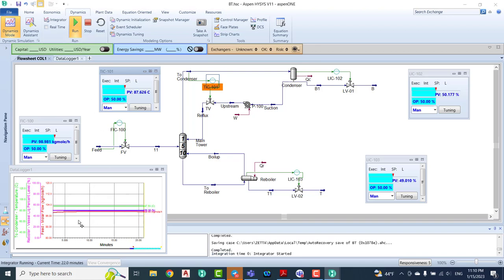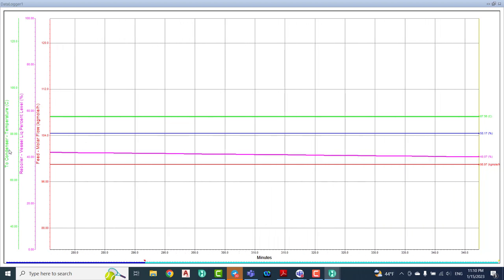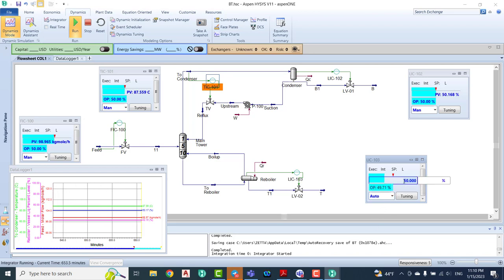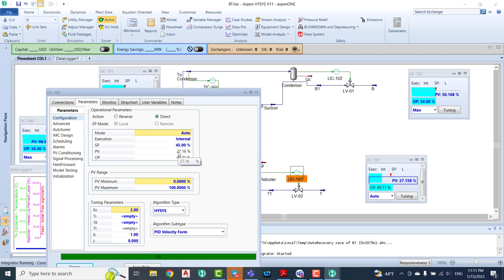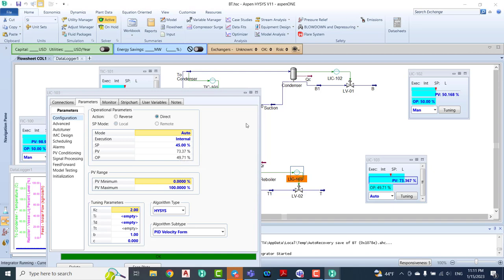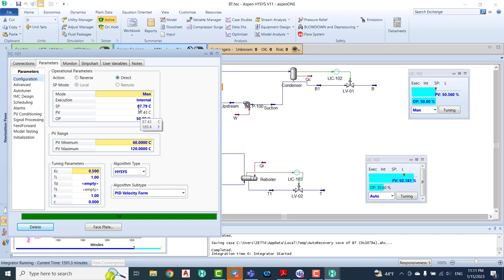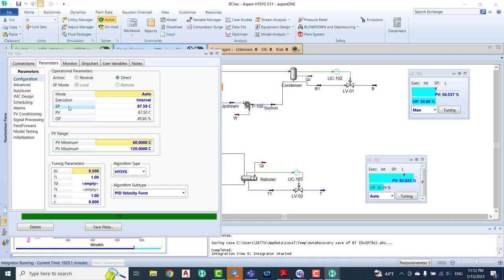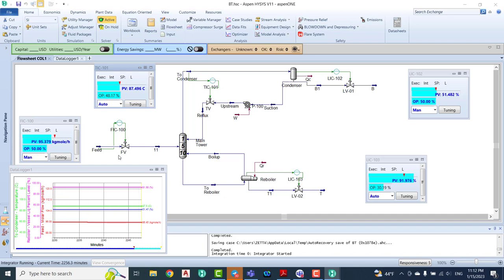Hysys Dynamic Model with Karwan (Distillation Tower Control by Hysys)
سڵاوتان لێبێت ئەندازیار و هاوڕێیان و بەژداربوانی خۆشەویست
نایابترین کۆرسی فێربوونی کارپێکەری ژووری کۆنترۆڵ ئێستا لەبەردەستدایە

لەئێستاداو لەکوردستاندا بەدیاریکراوی لەهەرسێ پارێزگای وەکو هەولێرو
سلێمانی و دهۆک دا هەلو دەرفەتی ئیشکردنی تایبەت هەیە بۆئەکەسانەی کە شارەزان لە بەڕێوبردنی ژووری کۆرنترۆڵکردندا لەبواری نەوت و غازدا
کەشوێنەکانیش بریتین لەهەریەکە لە

1- Crude Oil Production ( EPF and CPF)
2- Refinery (Distillation, Vacuum , Gasoline)
3- Natural Gas Processing (Natural Gas and LPG)

تێکڕای ئەوشوێننانەی باسم کرد بەبەردەوامی هەلی کارکردن بۆ ئەوکەسانەی شارازااییان لە بەڕێوبردنی ژووری کۆنتڕۆڵ هەیە بڵاودەنکەنەوە بۆیە لەئێستاداو بەبێ دوودڵی دەتوانی ببیتە کەسێکی تاواو ناوازەو بێوێنە لەڕێگەی کۆرسێکی نایابی وەکو Hysys کە تێیدا هەمان ئەو ئەرک و کارانە ئەنجام دەدرێنەوە کەپێویستەکەسی دیاریکراو بۆبەشی کۆنتڕۆڵ بیانزانێت ئەم زانینەش هەردوو بەشی تیۆریو کرداری دەگرێتە خۆی ،واتە بەومانایەی هەمان ئەوئەرکو کارانە جێبەجێ دەکەیتەوە کە لەشوێنی ئیشکردنەکاندا کەسانی شارەزا جێبەجێیان دەکات

ناوی کۆرس :بەڕێوبردنی ژووری کۆنتڕۆڵ
تایبەت بە : بواری نەوت وغاز
ژمارەی وانە :١٧ وانە
زمانی کۆرس : کوردی
جۆری کۆرس : ئۆنڵاین
مامۆستای کۆرس : کاروان کمال احمد

* لەگەڵ بەشداریکردنتدا نوێترین ڤێرژنی(
) وەک دیاری پێدەبەخشرێت کە بریتیە لە V-11

* دەتوانن ئاگاداری بابەتی نوێ و جیاوازتربن لەڕێگەی
ی تایبەت بەم پڕۆگرامەوە.

هیوای باشی بۆ هەموولایەکتان دەخوازم
ئە.کاروان کمال احمد